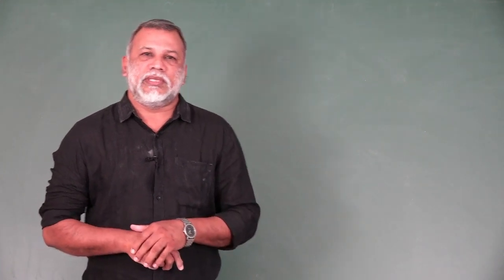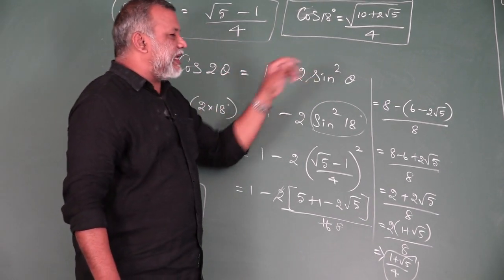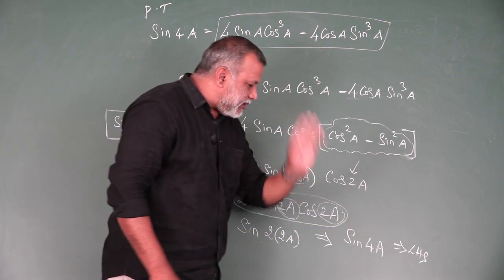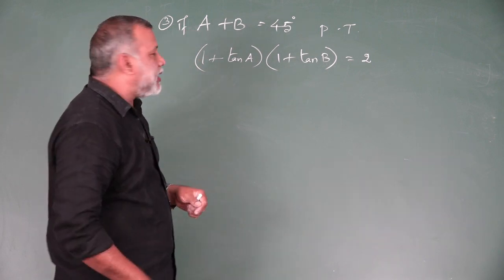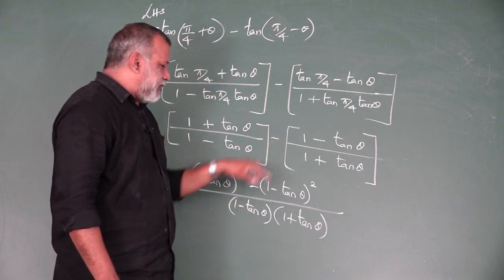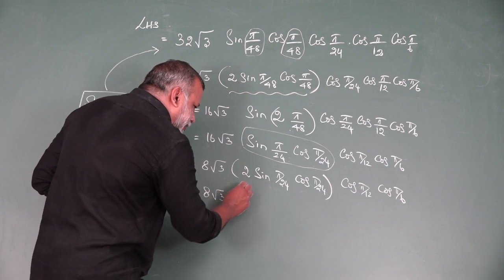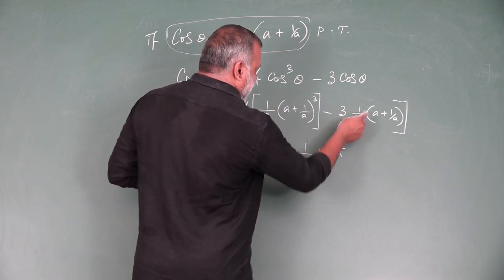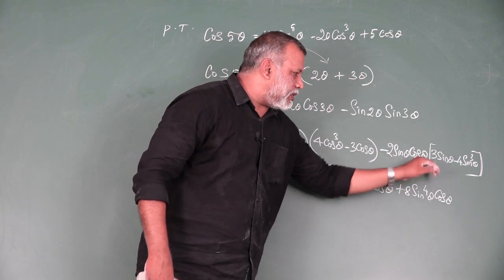XI STD MATHEMATICS :TRIGONOMETRY PRESENTED BY Mr. A.M.MUTHU